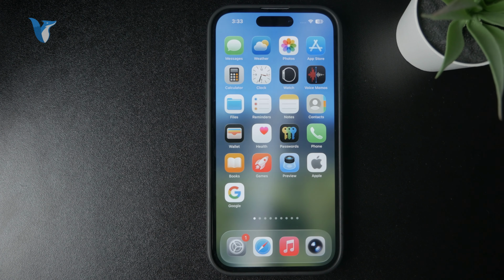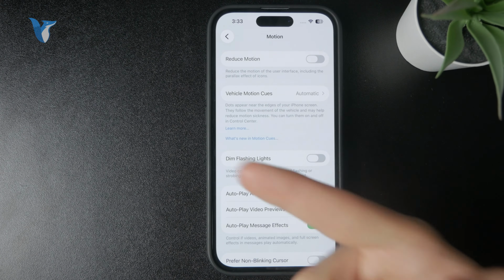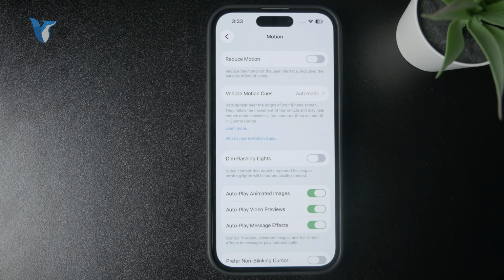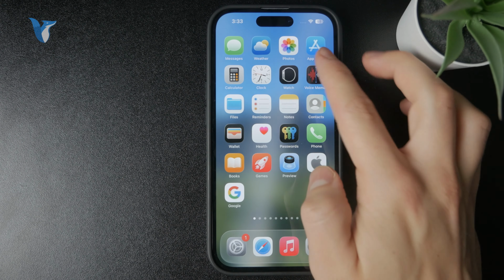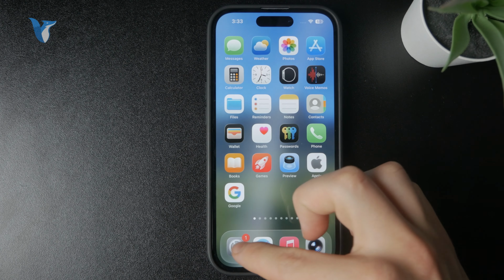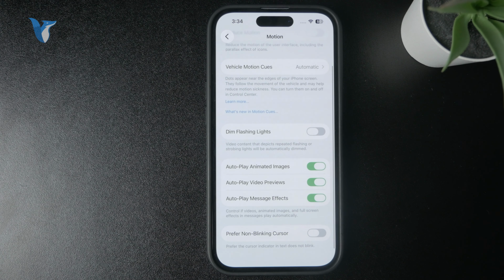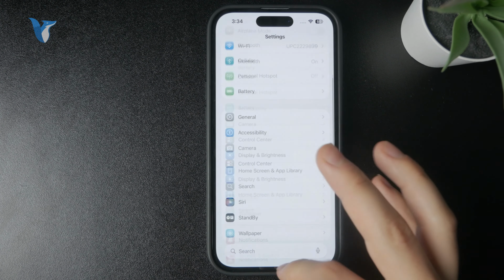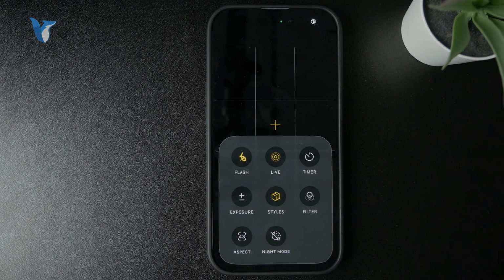How to Add Motion in iPhone (tutorial)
Want to add motion effects to photos or videos on your iPhone? In this video, I show you different ways to add motion using built-in iOS features and simple apps.